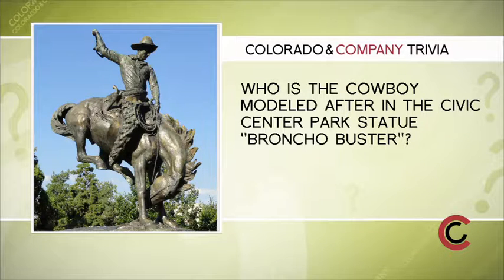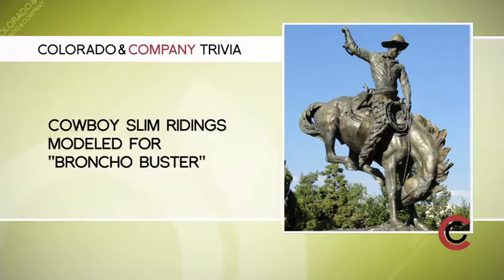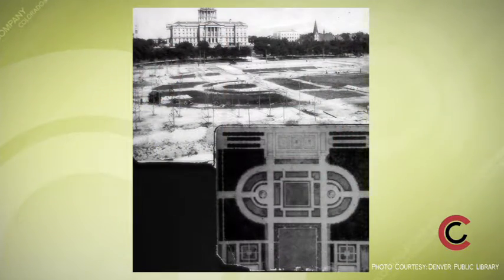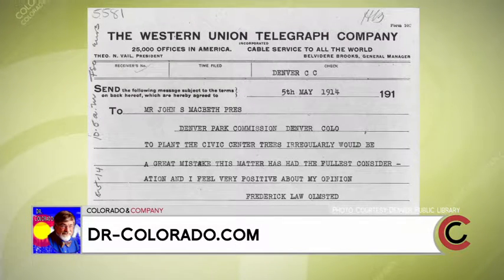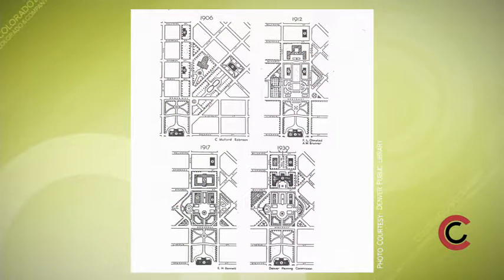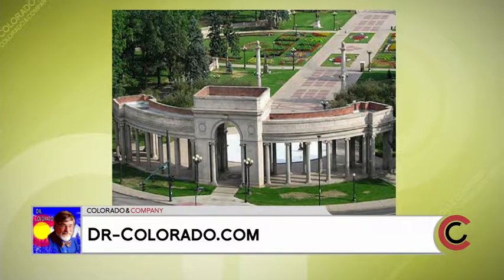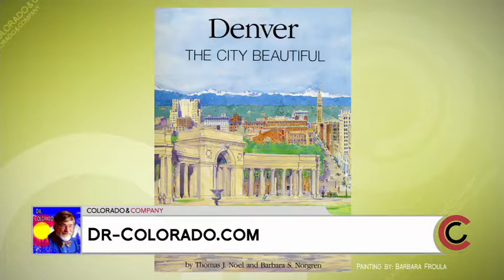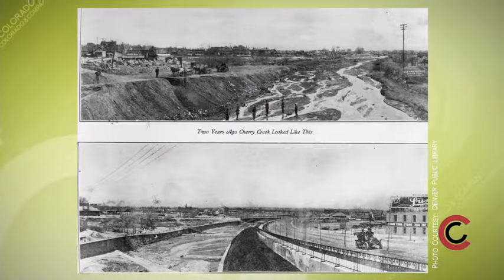Dr Colorado - Civic Center Park - August 22, 2017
Get out and enjoy our Civic Center Park! Tuesdays, Wednesdays and Thursdays gobble up some good food with Civic Center Eats through October 5. Or join the fitness series Civic Center Moves year-round. for all the happenings in the park. And for Dr. Colorado's tours, talks, books and classes please check out